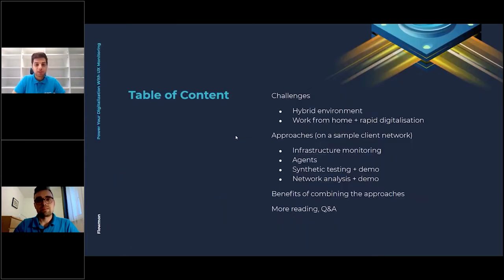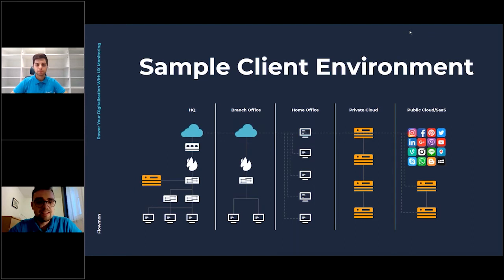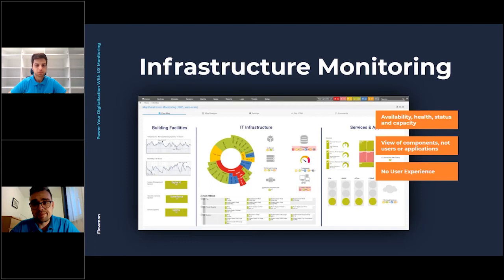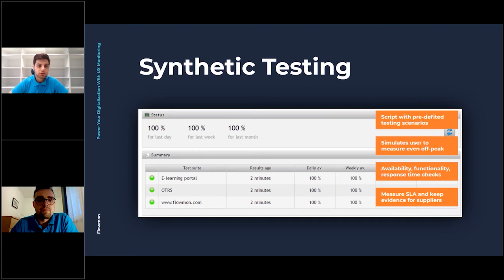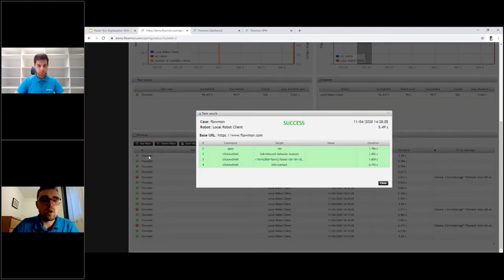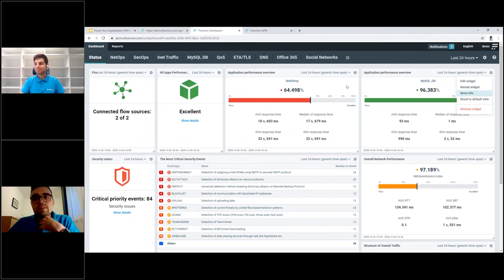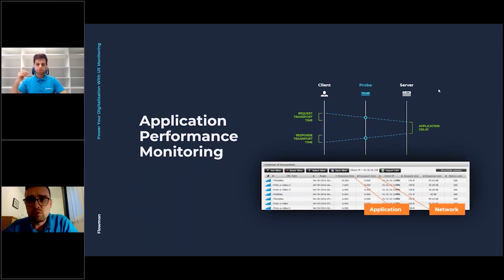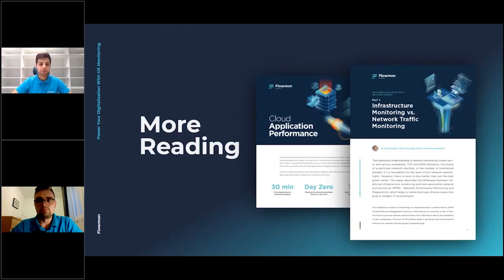Power your digitalization with End-User Experience Monitoring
In the digital world, user-centricity is the one thing all successful modern applications have in common. But no matter how great the application is, users’ experience - whether customers or employees - is instantly ruined if performance degrades. This webinar will explain the differences between four major approaches to application and user experience monitoring and show how to get true end-to-end coverage by combining them.